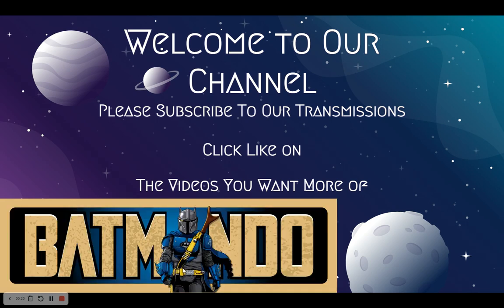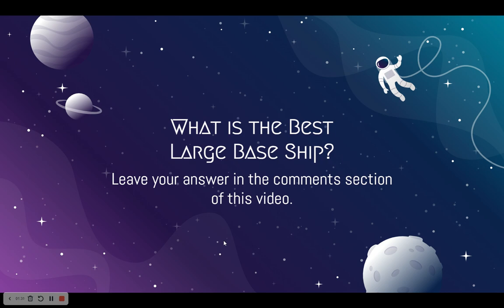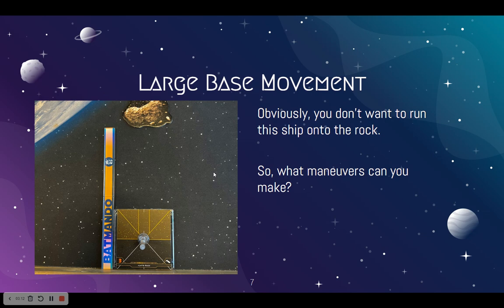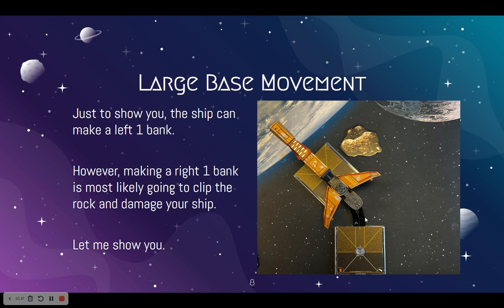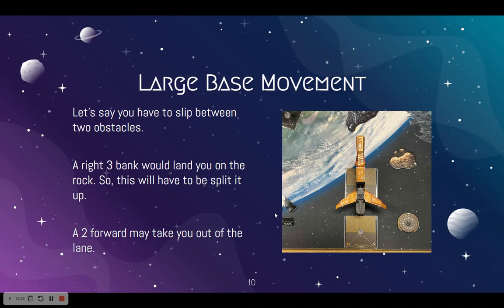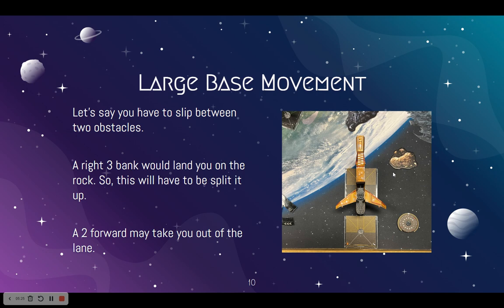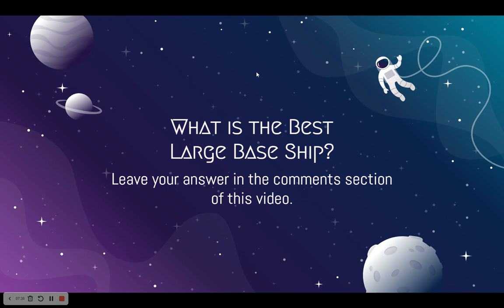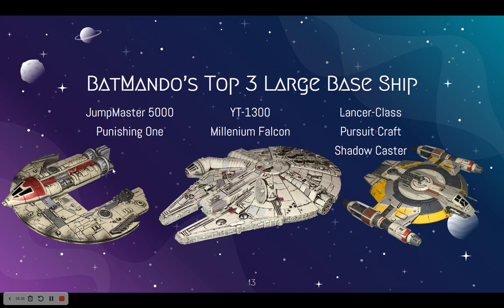X-Wing Large Base Movement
If you are new to X-Wing, this is the place to be.  In this video, I show different ways to get your large base ships around obstacles without taking damage.